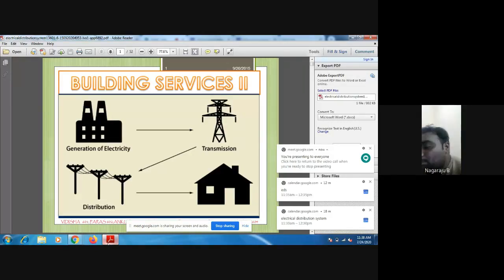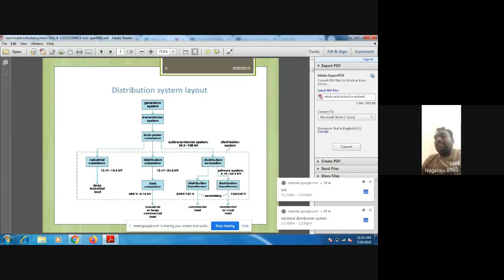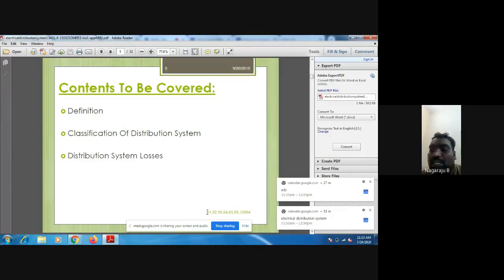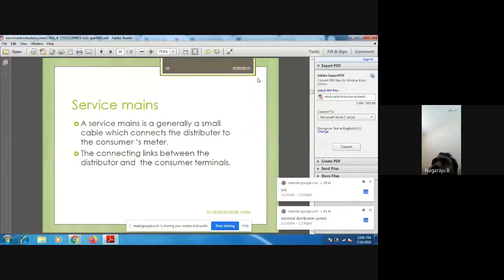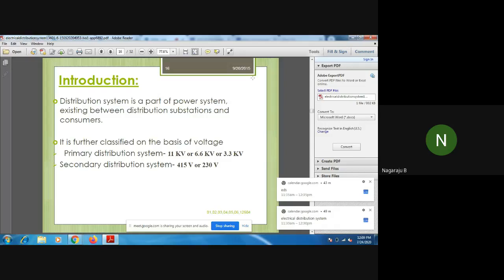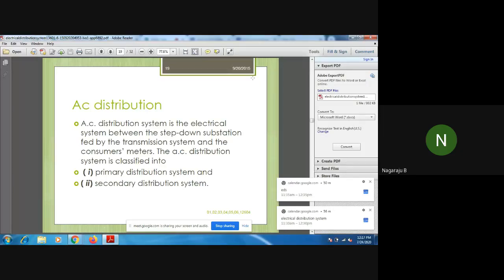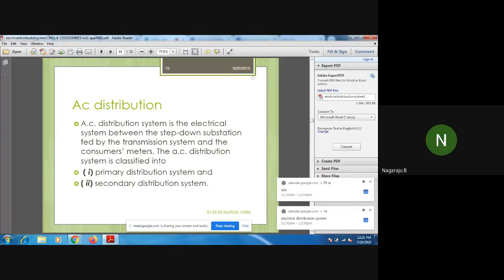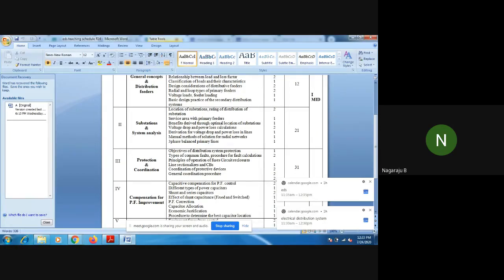Building Services II